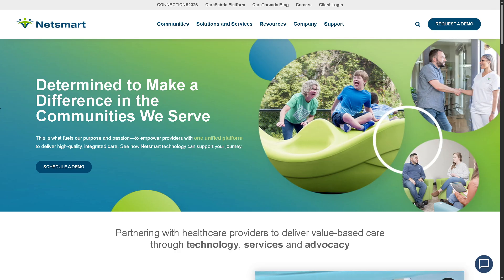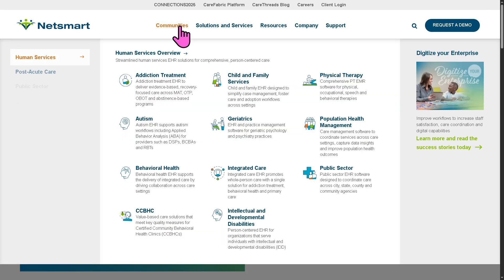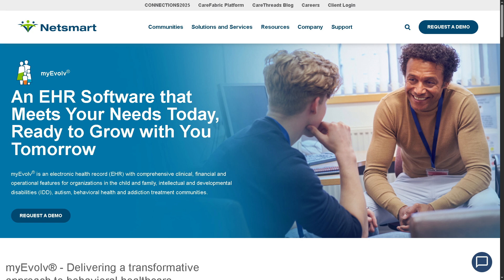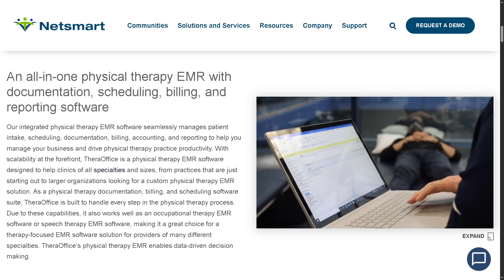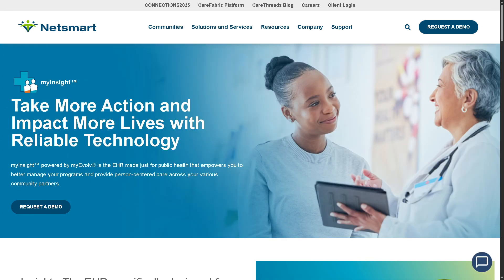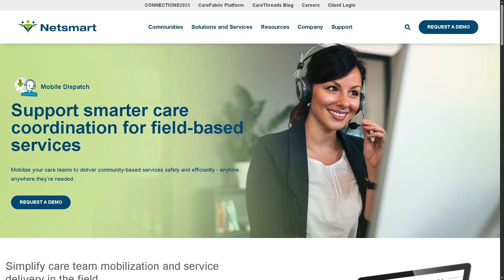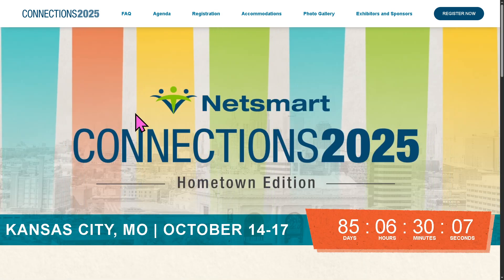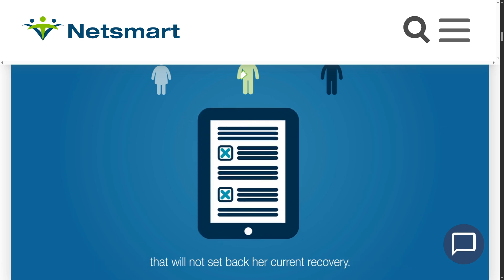Netsmart Tutorial | EHR Software Training for Beginners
In this beginner tutorial and training video, we show you how to install and use Netsmart CRM software.  We show you how to create an account and get started, how to use all of the core features in this demo, and give quick review of the software.